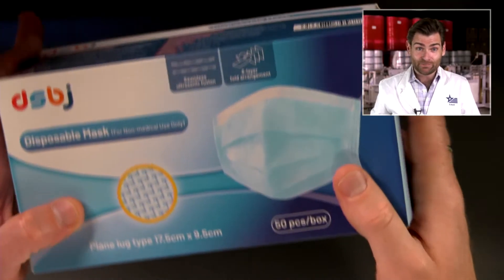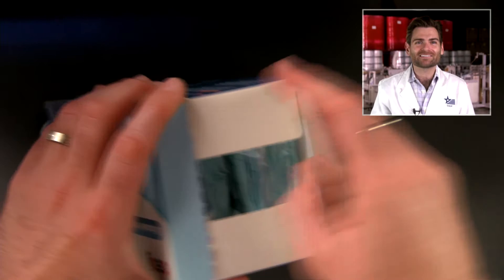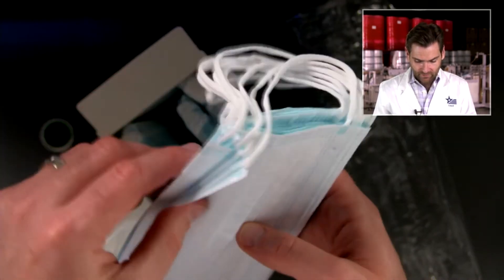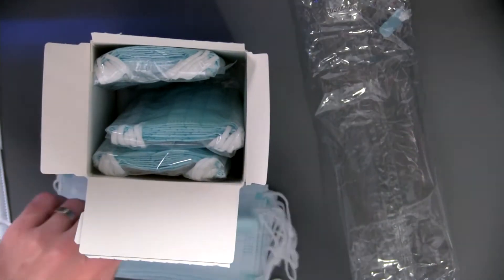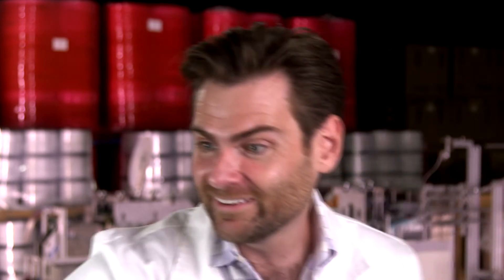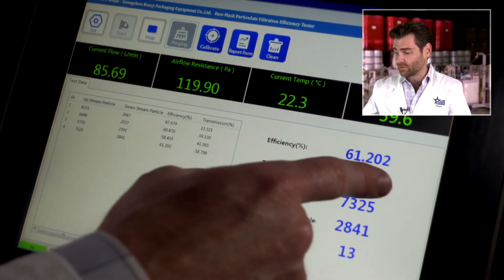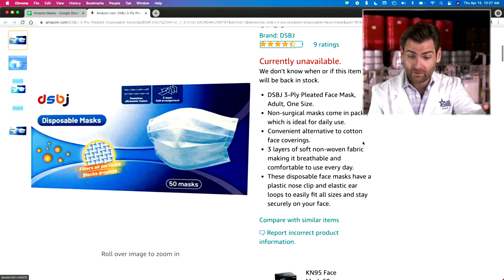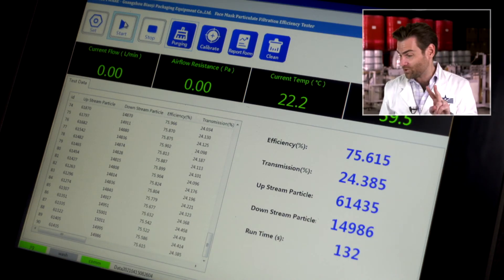DSBJ Disposable Face Masks Review